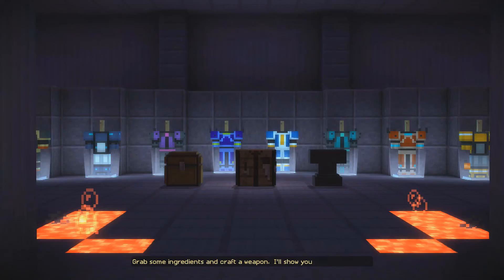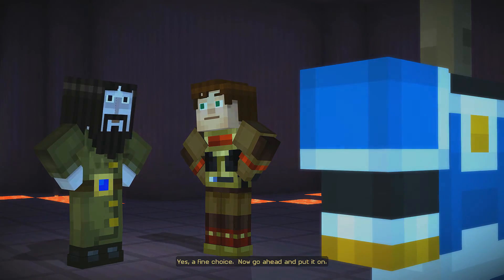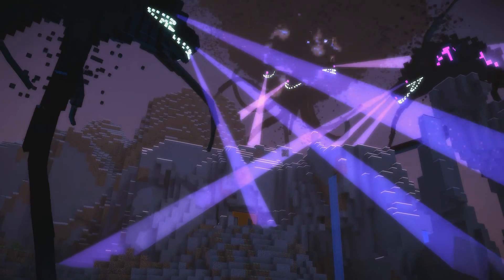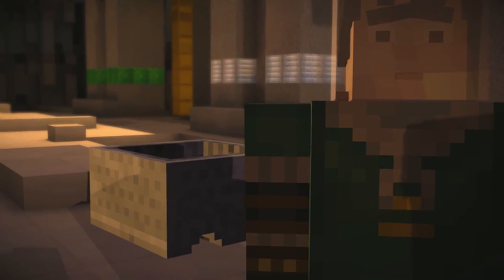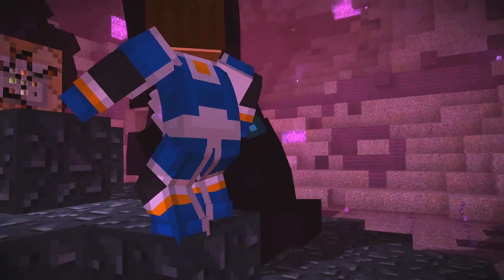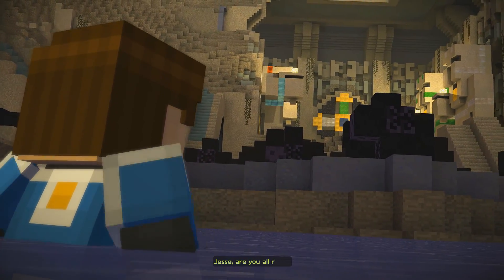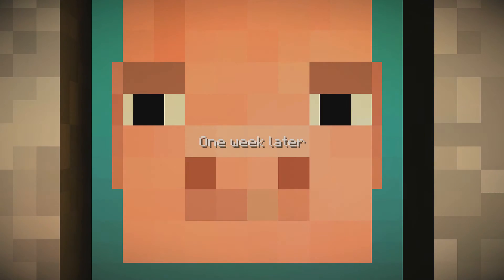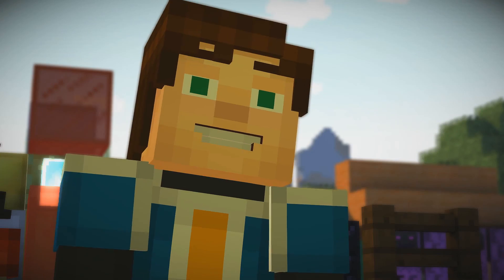Minecraft Story Mode - A Block and a Hard Place - Part 4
Episode 4 concludes, (and so do many other things!)

Supporters so far (thank you!):
- hidden8lade
- frubruiser